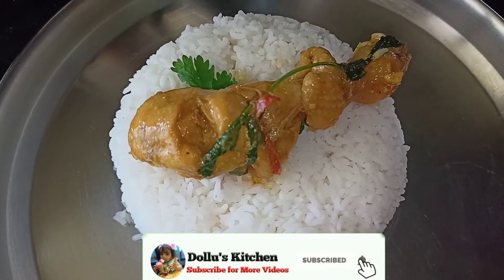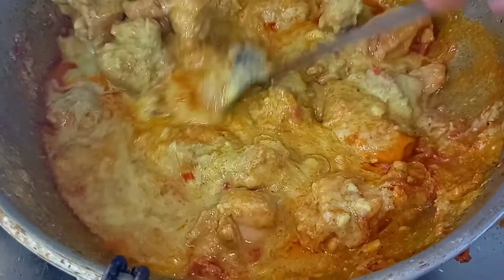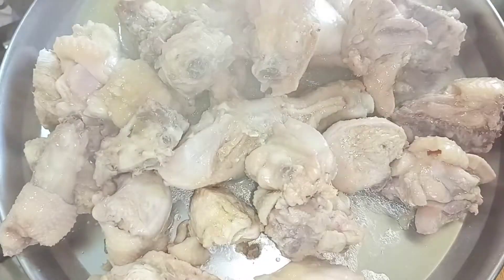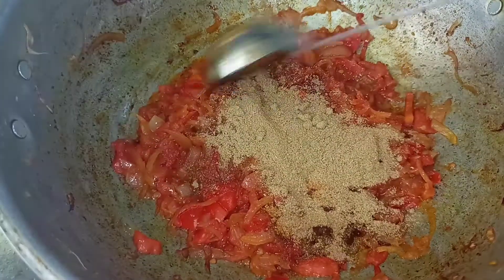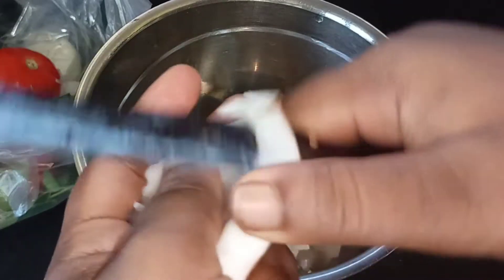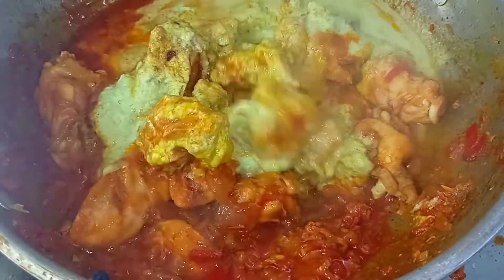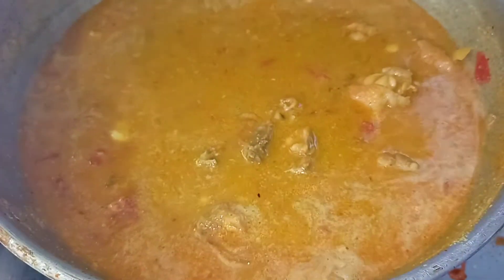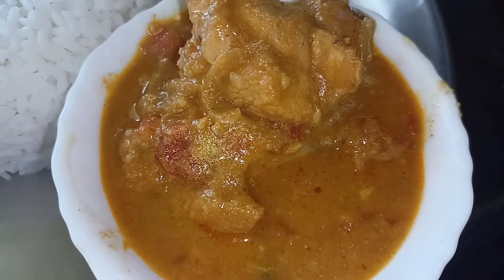சிக்கன் குருமா இப்படி செஞ்சி பாருங்க அசந்து போயிடுவீங்க, chicken kuruma, chicken gravy, chicken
Hi my dear dollu's kitchen family members. Hope you all are doing good and staying safe.
Join with me in making this yummy chicken kuruma

Ingredients :-
Chicken -1kg
Coconut-1/2 shell full
Turmeric -1/2tbsp
Salt as per taste
Cashew-5
Badham-5
Onion-3big
Tomato -5big
Chilly powder-1tbsp
Garam masala-2tsp
Corriander powder-3tbsp
Big jeera-1tbsp
Poppy seeds-1tbsp
Shallots-1hand full
Corriander leaves -handfull